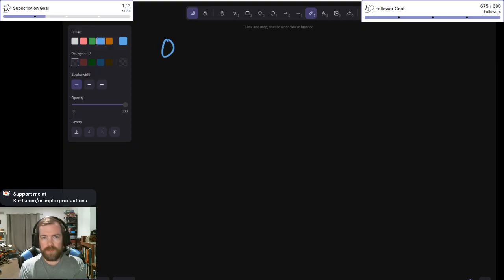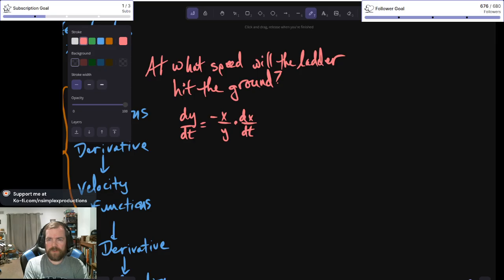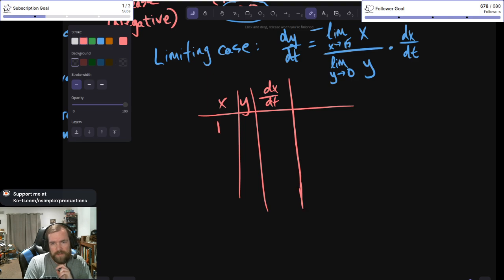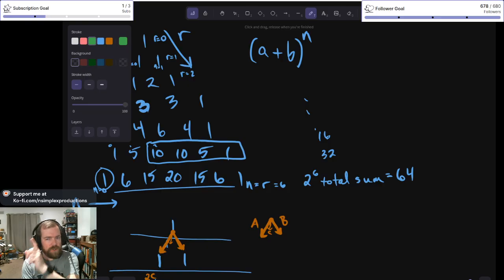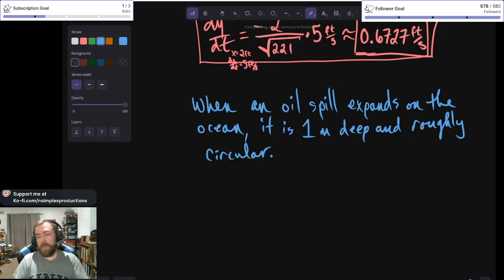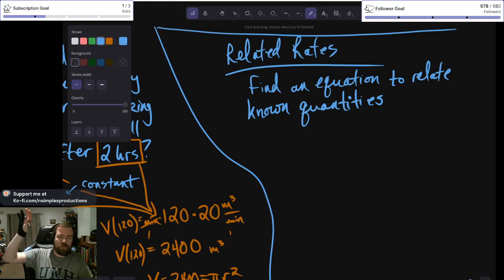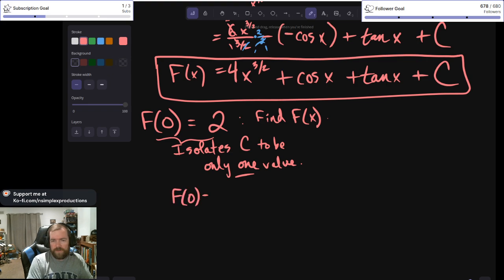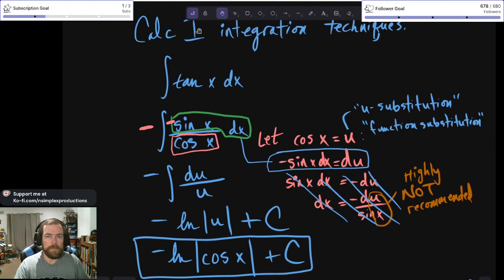20250924 - Cracking the GRE Math Subject Test, Night 020: Antiderivatives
Discussing:
Related Rates;
--Tai Chi Break--
Binomial Distribution / Multinomial Terms;
More Related Rates;
Antiderivatives;
Integration Technique: u-substitution.